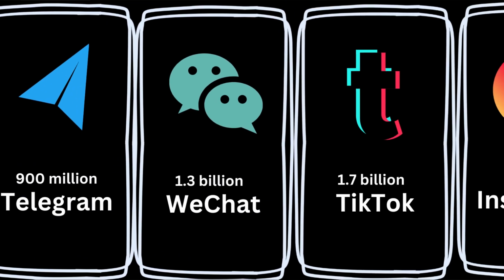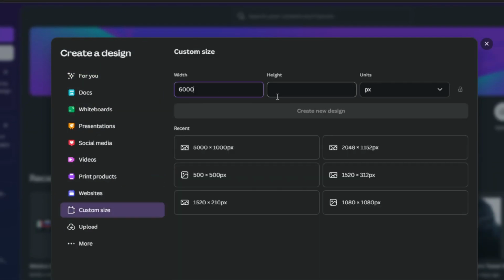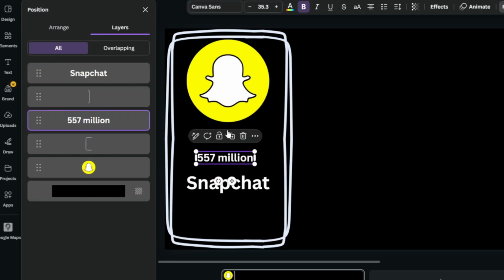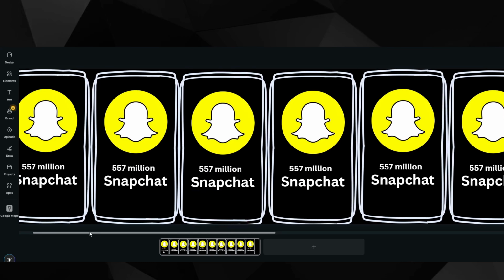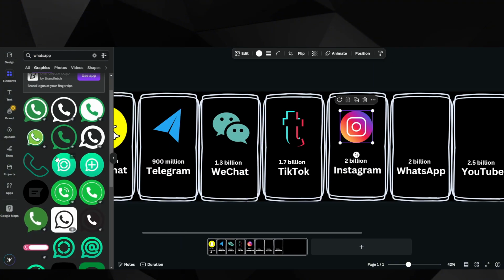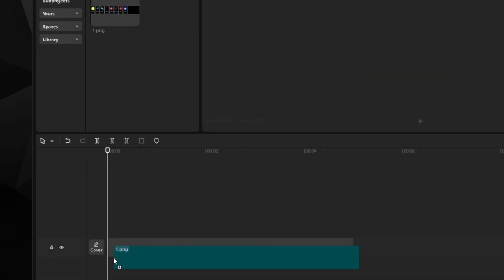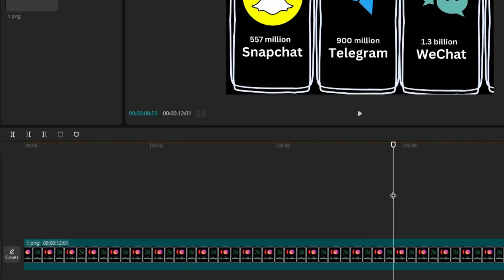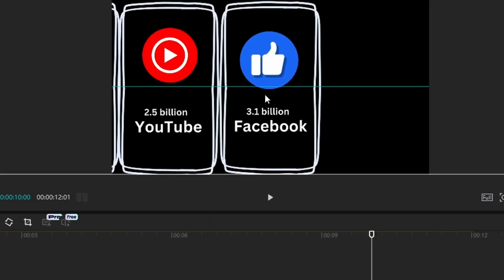How to Create a Comparison Video Using Canva & CapCut - easy Tutorial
Create a Comparison Video Using only Canva & CapCut!
In this tutorial, I’ll show you how to create a stunning comparison video using Canva and CapCut. Whether you’re comparing products, services, or ideas, this step-by-step guide will help you produce professional-quality videos with ease. 📹✨

How to design a comparison video layout in Canva

How to edit and enhance your video using CapCut

Tips for adding engaging transitions and effects

Free Graphic Resources: Freepik

If you have any questions or suggestions, feel free to drop them in the comments below.